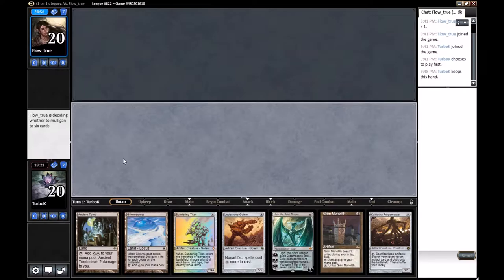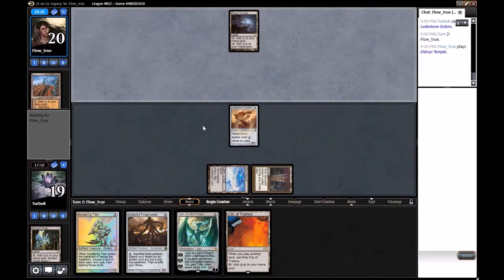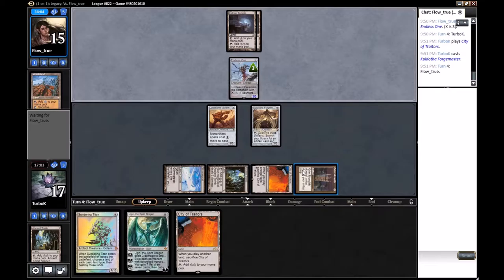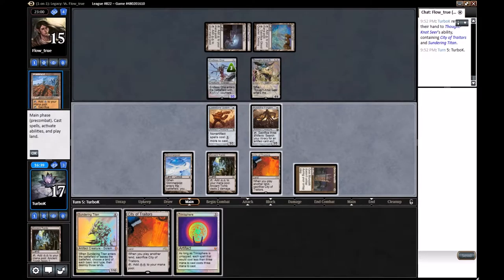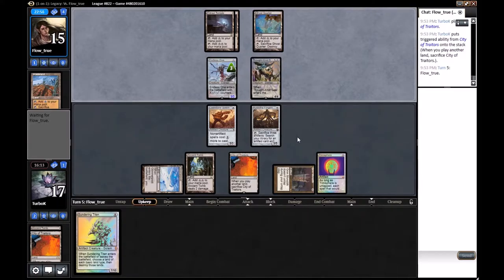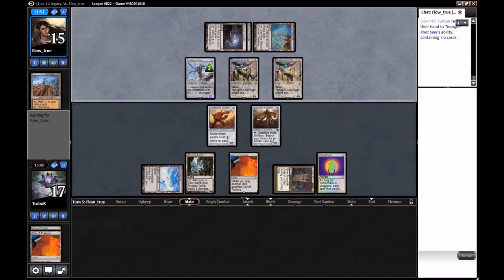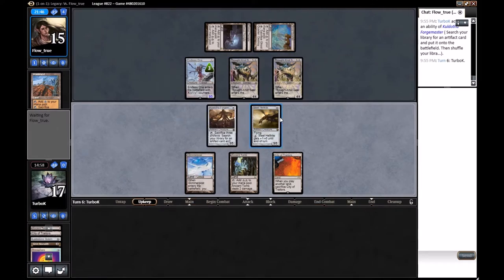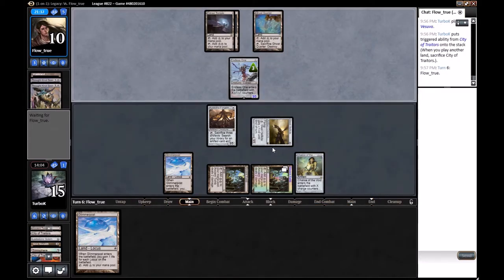Legacy League with MUD Round 2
Taking Montolio's MUD deck for a spin in the Legacy League, round 2.